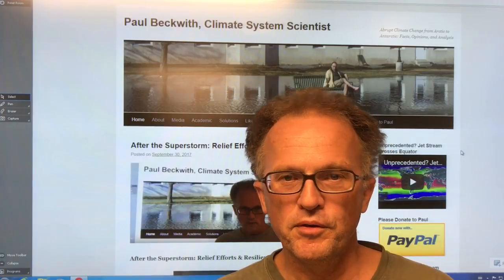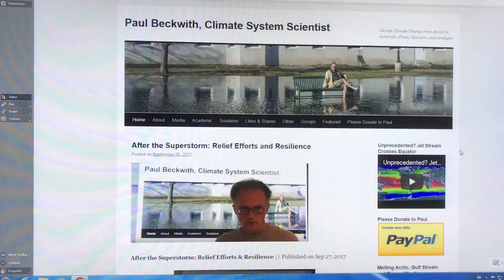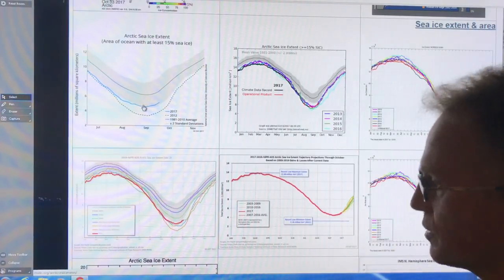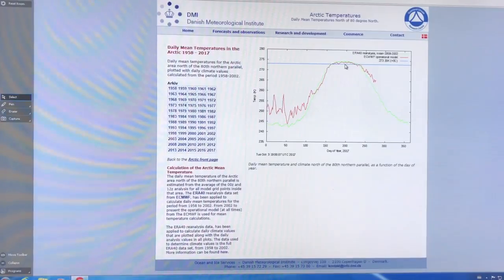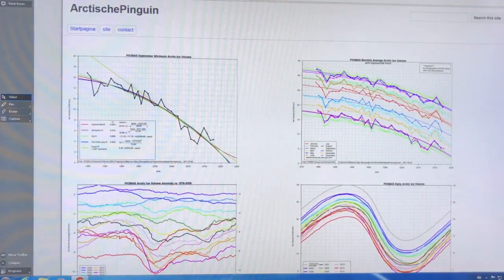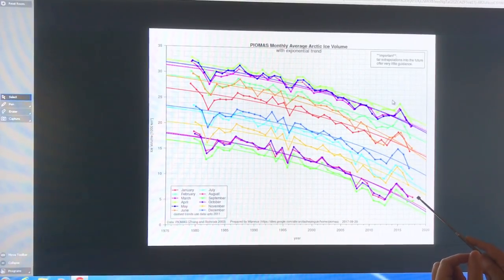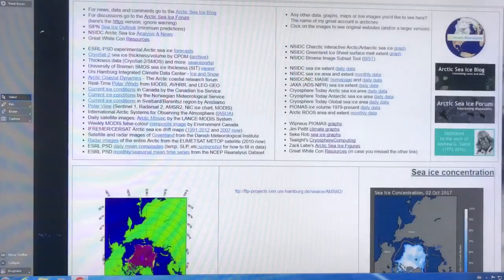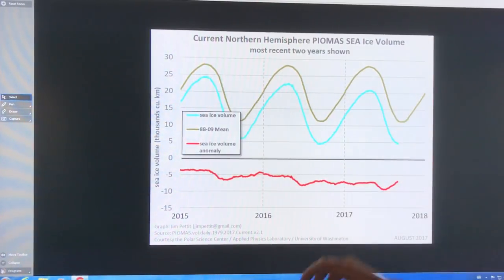Arctic Sea Ice: Everything You Need to Know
Every summer now, there are many people anxiously monitoring the seasonal melt-back of the Sea Ice that covers the Arctic Ocean. One of these summers, likely within the next 5 years we will end up with no sea ice left at the end of the summer. This "blue-ocean" event will change our climate & lives, in numerous ways.

I give you the knowledge & links to see for yourself what is happening to the Arctic Sea Ice over the 2017 melt season, and discuss what happens next.